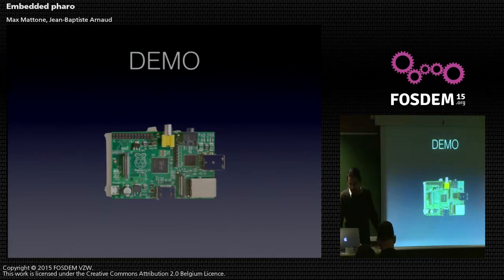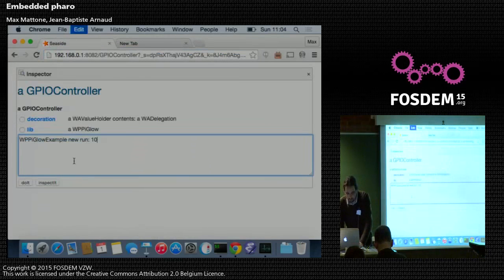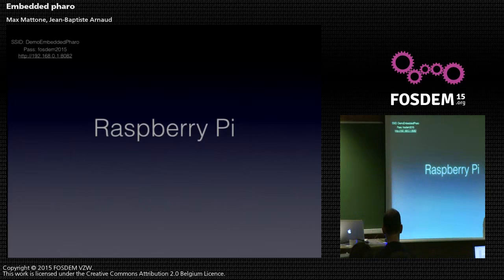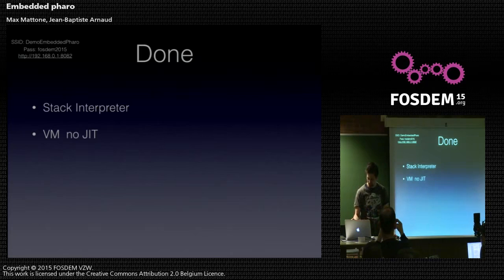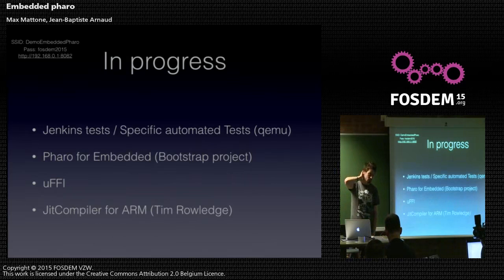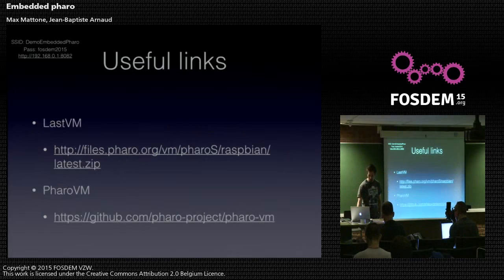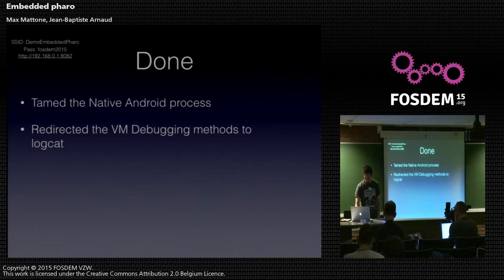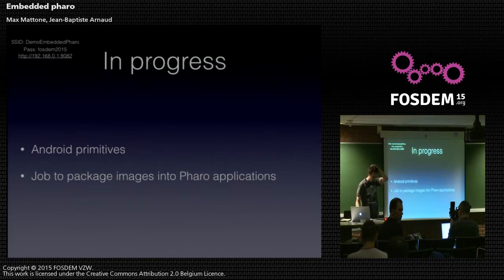FOSDEM 2015 - Developer Room - Smalltalk - Embeddedphar.mp4